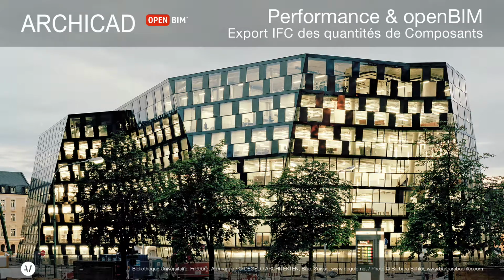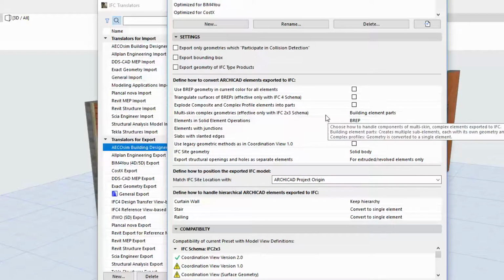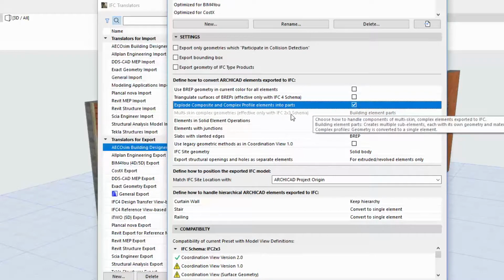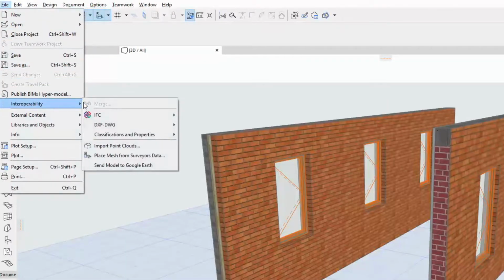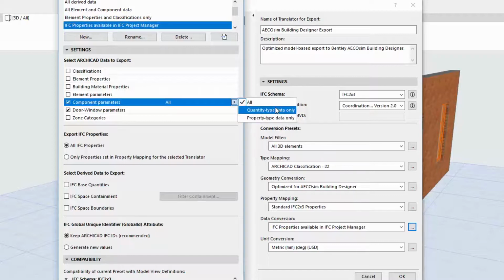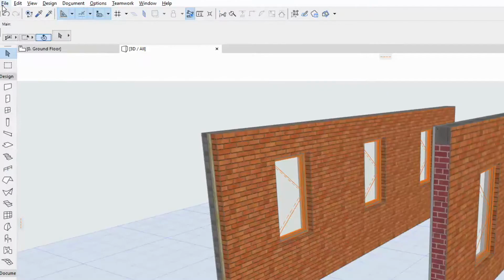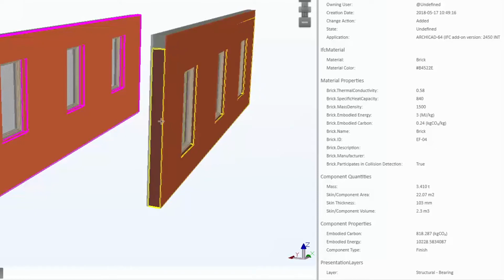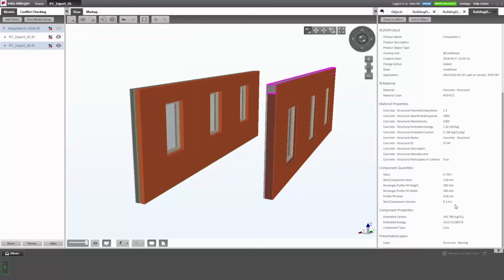Export IFC des quantités de Composants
Des innovations inédites en termes de fluidité de navigation, totalement réactive quelle que soit la taille de vos projets.
Un flux de travail OpenBIM sans équivalent dans l’industrie.
Pour accéder aux sous-titres en français, choisissez dans Youtube - Paramètres - Sous-titres.